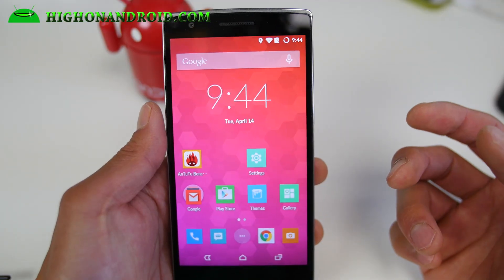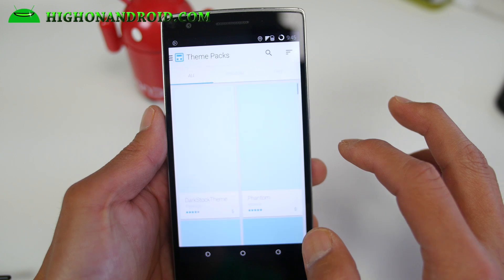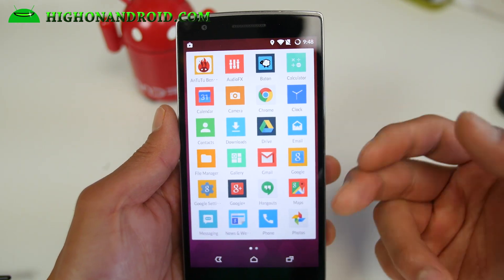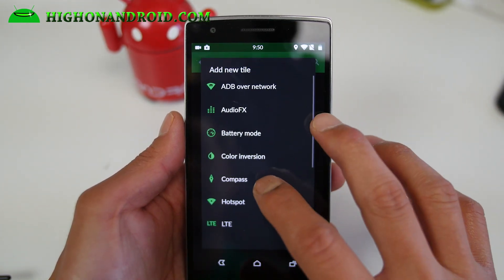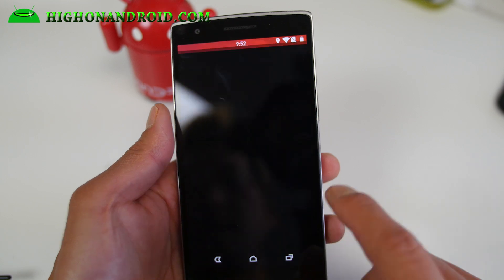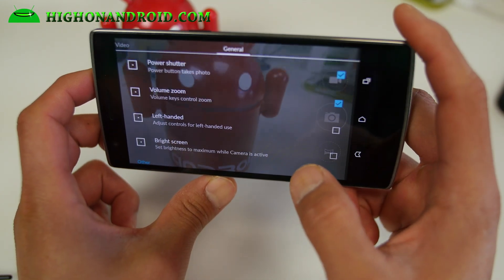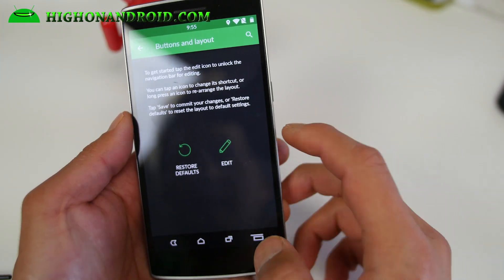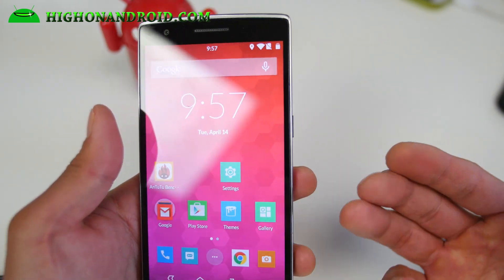CM12S for OnePlus One Review!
Here's a quick review of the CM12S for OnePlus One!